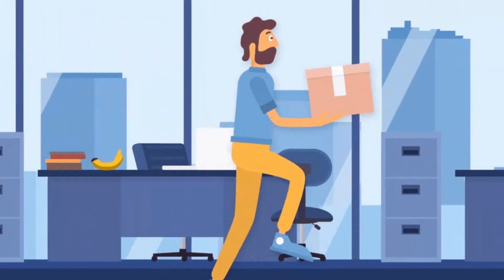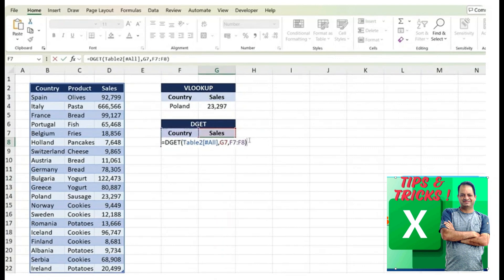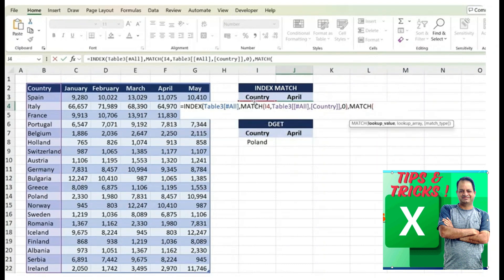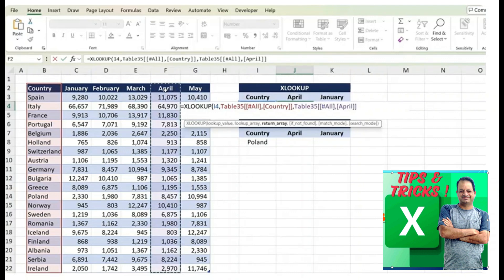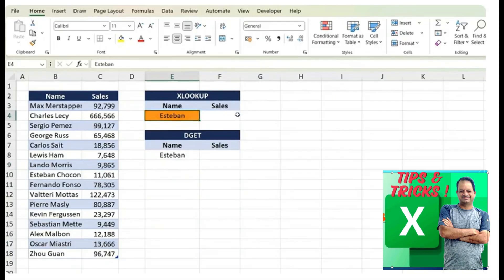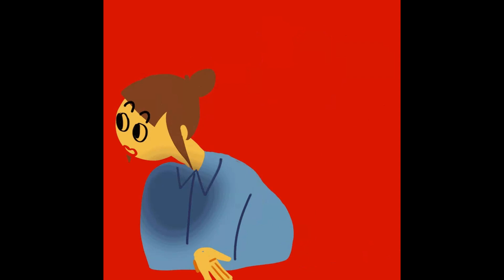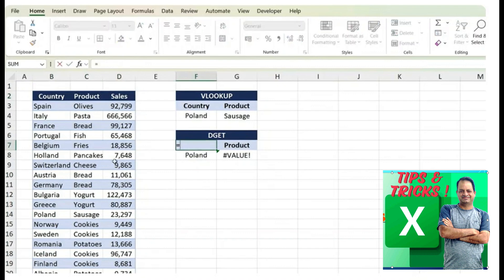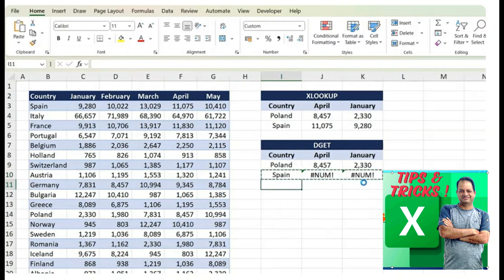Try DGET Function Instead of VLookup, XLookup, Index Match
DGET Function: You've probably never heard of the DGET function, yet it's just as useful as the VLOOKUP, XLOOKUP or INDEX MATCH. So we'll compare the DGET function to these 3 super popular lookup functions and also look at how it's better than each of them in specific scenarios. The DGET function also has a built-in wildcard feature, and OR condition, which you'll learn more about in this DGET formula tutorial.